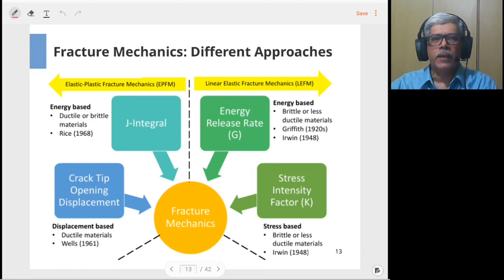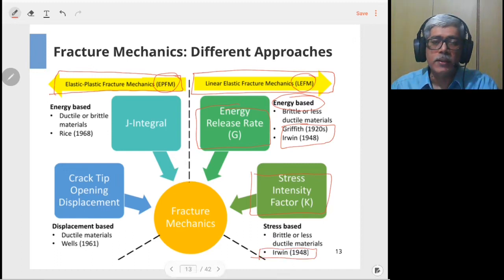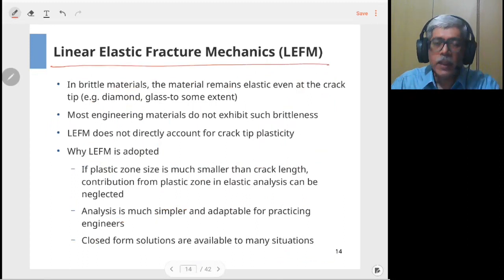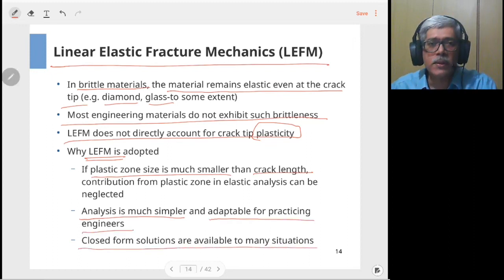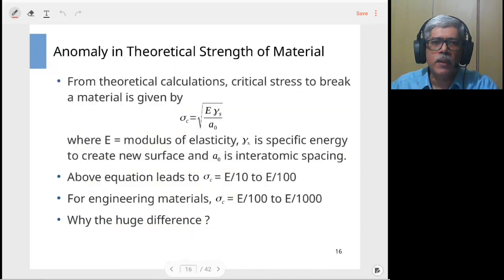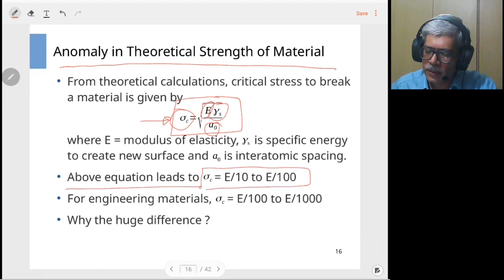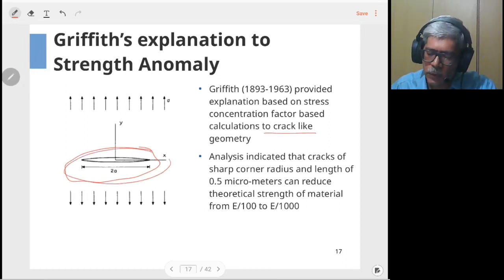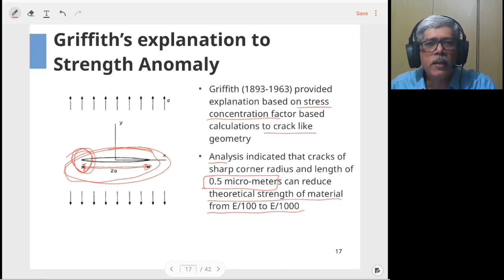S17B Fracture Mechanics- Basic concepts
This session describes historical background to subject and discuss different approaches to fracture mechanics including LEFM